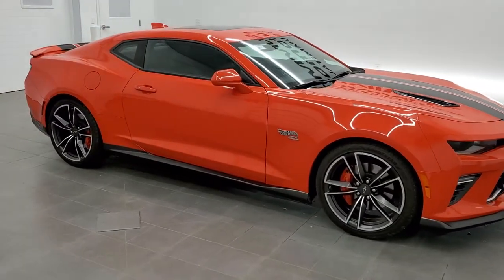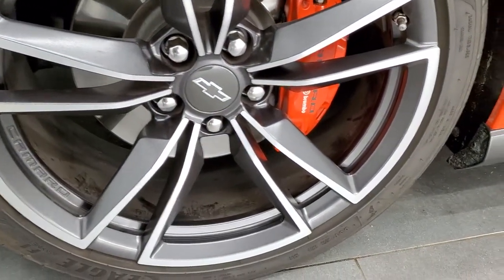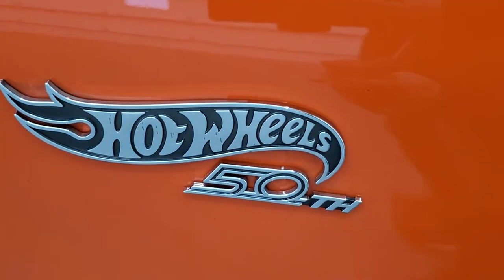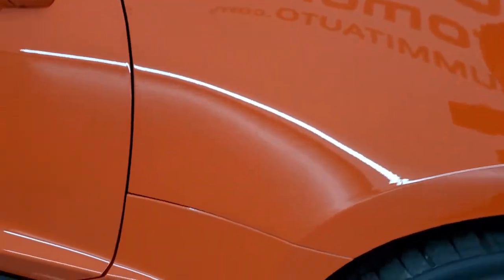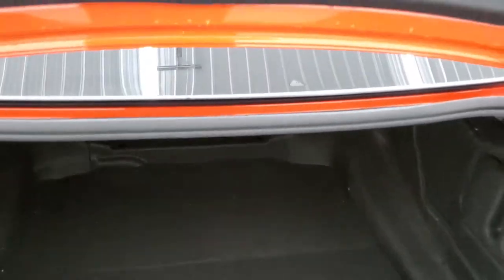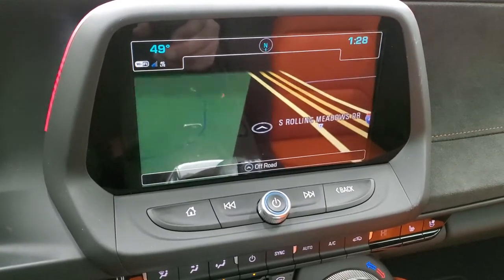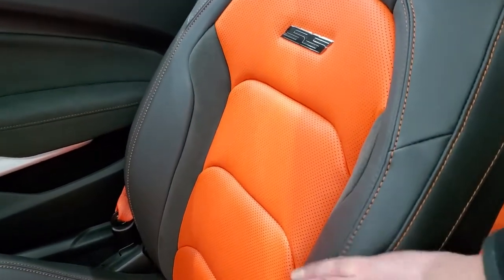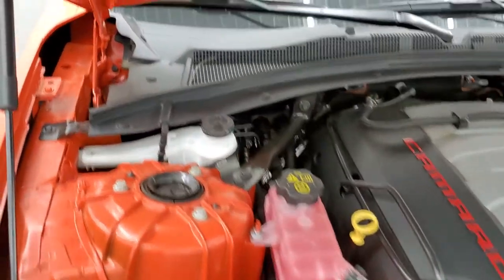2018 CHEVROLET CAMARO HOTWHEELS 2SS CRUSH ORANGE WALK AROUND REVIEW 11552Z SOLD!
This 2018 CHEVROLET CAMARO 2SS HOTWHEELS EDITION 50TH ANNIVERSARY IN CRUSH ORANGE FOR SALE IN FOND DU LAC OSHKOSH WISCONSIN 54935 is the vehicle we did walk around review of today.

Thank you for checking out this video of this 2018 CHEVROLET CAMARO 2SS HOTWHEELS EDITION 50TH ANNIVERSARY IN CRUSH ORANGE FOR SALE IN FOND DU LAC OSHKOSH WISCONSIN 54935

STOCK: 11552Z
PRICE: $42,999
MILES: 6,166
MAKE: CHEVROLET
MODEL: CAMARO
VIN: 1G1FH1R78J0169492
LOCATION: FOND DU LAC OSHKOSH WISCONSIN, 54937 TRUCKS ON 41

1 OWNER! CLEAN TITLE HISTORY! 6.2 Liter OHV V8 Engine, 455 Horsepower, Two Door Coupe, 2SS Package SS 2, Hotwheels 50th Anniversary Edition, 8 Speed Automatic Transmission, Automatic Transmission Center Console Shifter, Rear Wheel Drive RWD 4x2 Two Wheel Drive, Factory GPS Navigation System, Power Sunroof Moonroof Sun Roof Moon Roof, Reverse Backup Camera Rearview Camera, Onstar System, Non Smoker, Dual Power Air Conditioned Ventilated and Heated Seats, Black Ebony and Orange Leather Seats, Suede and Leathers Seats, Bucket Seats, Memory Driver's Seat, Heated Power Mirrors with Blindspot Indicators, Stabilitrak Traction Control, Goodyear Eagle F1 245/40 ZR20 Tires, Factory 20 Inch Rims Premium Wheels, Painted and Polished Aluminum Rims Premium Wheels, Four Wheel Disc Brembo Brakes, Decklid Spoiler, HID High Intensity Discharge Headlights, LED Fog Lights, LED Running Lights, LED Tail Lamps, Reverse Sensors, Easy Fuel Capless Fuel Fill, Chrome Tipped Exhaust, Black Hood Decal, Chevy MyLink Touchscreen Radio, AM / FM Radio Tuner, Sirius/XM Satellite Radio Capabilities Sirius / XM, CD Player, Bose Premium Audio Sound System, Bluetooth, Hands-Free Phone Controls Blue Tooth, Android Auto Compatible, Apple Car Play Compatible, Auxiliary MP3 Jack Portable Audio Connection, USB Jack Portable Audio Connection, Keyless Entry with Factory Remote Start, Push Button Start, Rear Window Defroster, Driver and Passenger Front Air Bags, L.A.T.C.H. Child Safety System, Side Curtain Air Bags SRS Safety Restraint System, Heated Steering Wheel Multi-Function Steering Wheel Controls, Homelink System with Three Programmable Buttons for Garage Doors, Lighting Systems & Security Systems, Compass, Outside Temperature Display and Mileage Display, Dual Multi-Zone Climate Control , Fold Down Rear Seats, Heads up Display, Factory Floormats, Ambient Color Change Lighting, Wireless Cell Phone Charge Pad, Air Conditioning AC, Cruise Control, Power Locks, Power Windows, Automatic Headlights Autolamp, Tilt/Telescope Steering Wheel, 5 Year / 60,000 Mile Remaining Powertrain Factory Warranty, Whichever comes first, Crush Orange, ONE OWNER! CLEAN AUTOCHECK! Very very clean inside and out! This is one of the sharpest 2018 Chevrolet Camaro 2SS cars we have ever had on our lot! Make your move before this super clean ride is gone! 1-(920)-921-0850 . Summit Automotive Chrysler Dodge Jeep Ram in Fond du Lac, Wisconsin also Proudly Serving Oshkosh, Madison, Milwaukee, Sheboygan, Appleton, and Waupun is a family owned and operated dealership since 1959. We take great pride in our new and used car and truck center with vehicles to fit everyone's budget. We have ON THE SPOT FINANCING. BAD CREDIT OR GOOD CREDIT, we work with over 20 lenders to get you APPROVED AT THE MOST COMPETITIVE RATES. We provide AIRPORT TRANSPORTATION and NATIONWIDE DELIVERY OPTIONS. We are conveniently located on HWY 41 at EXIT 98, Hwy 151 at Military Rd. Exit . Just Look For The TRUCKS ON 41. Advertised price does not include, tax, title, registration and service fee.

STOCK: 11552Z
PRICE: $42,999
MILES: 6,166
MAKE: CHEVROLET
MODEL: CAMARO
VIN: 1G1FH1R78J0169492